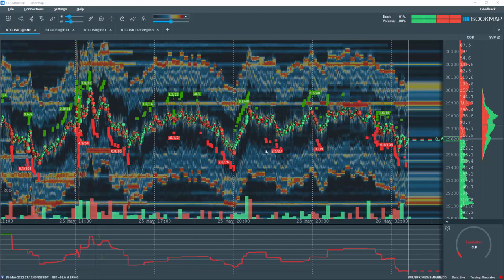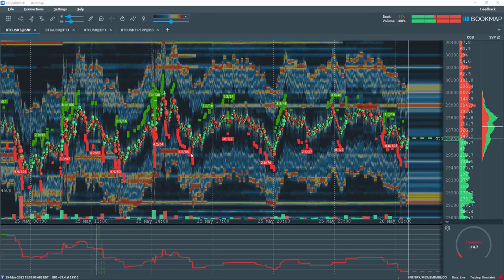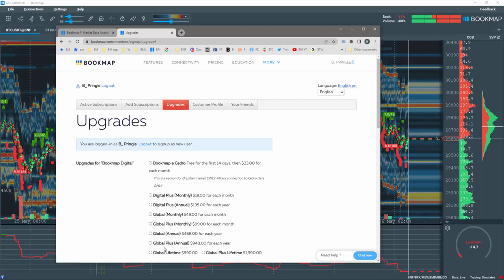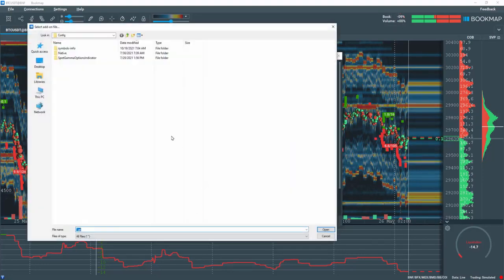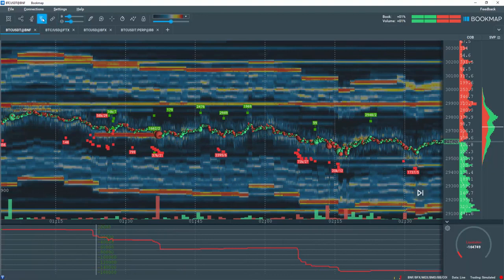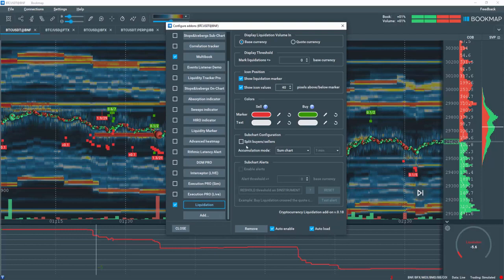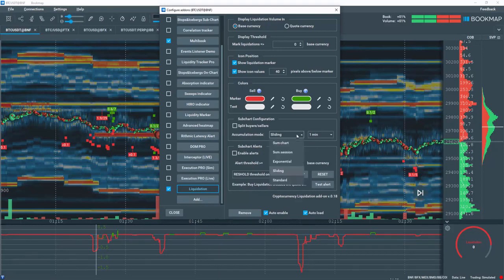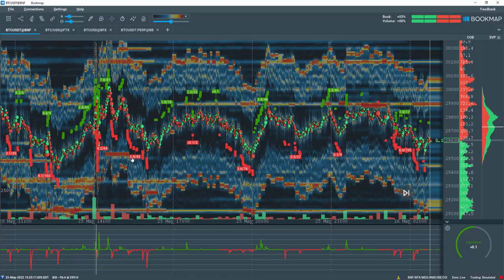Liquidation Indicator for Crypto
Bookmap’s Liquidation Indicator displays where specific cryptocurrency exchanges are liquidating trader's positions due to their lack of ability to meet margin requirements.